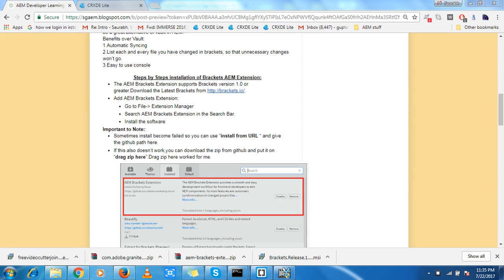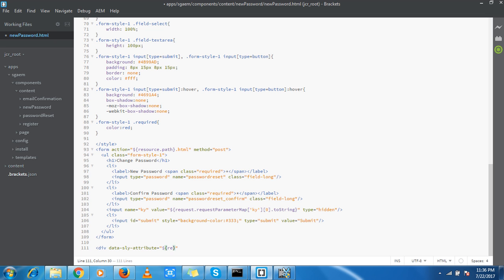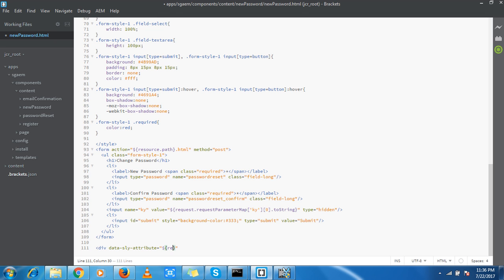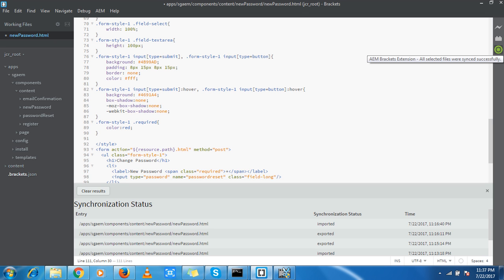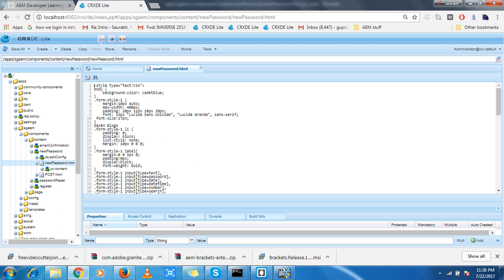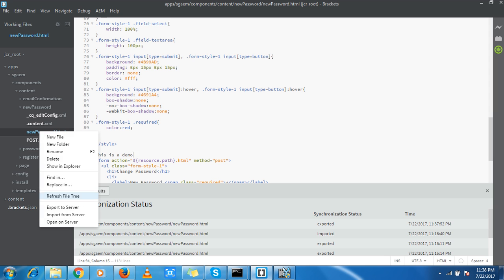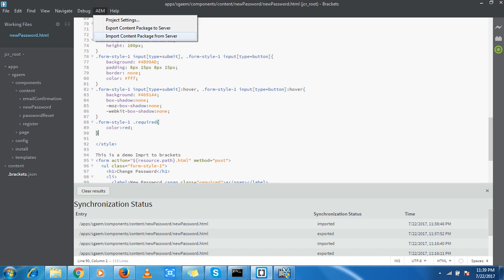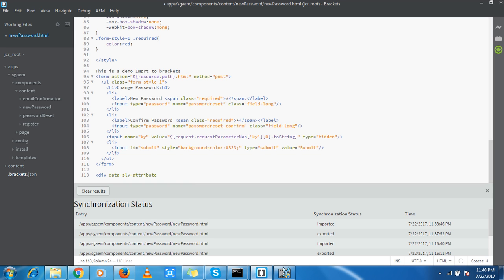AEM Brackets Extension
This video demonstrates the AEM Brackets Extension in aem 6.3.Read the complete blog